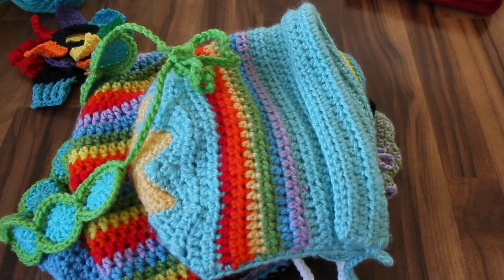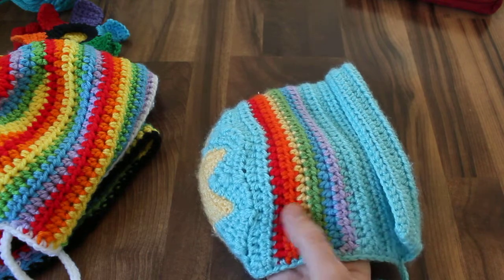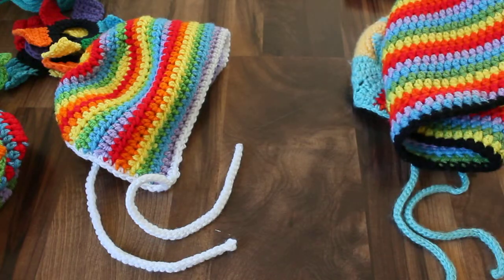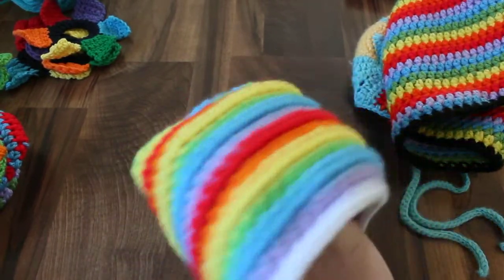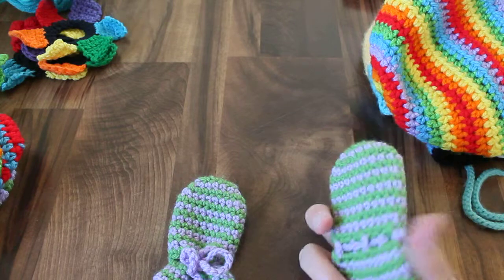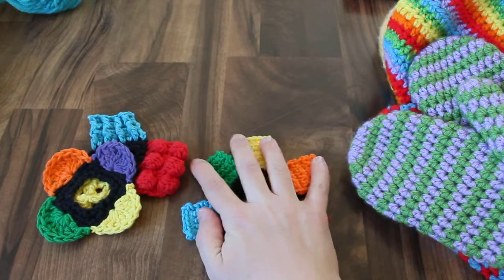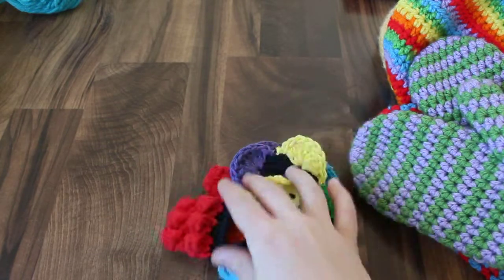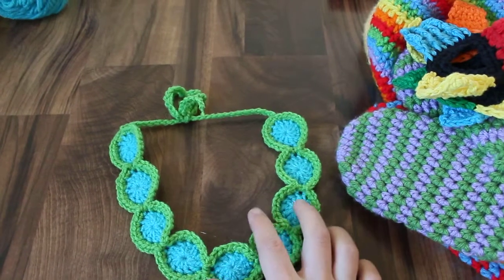March Project Roundup - Craft Update